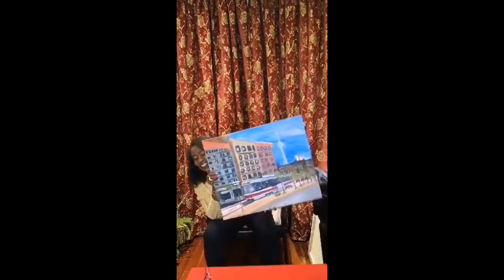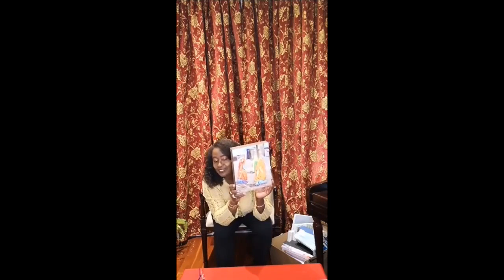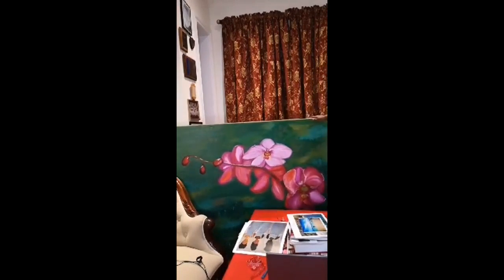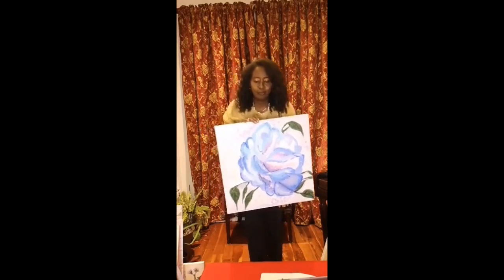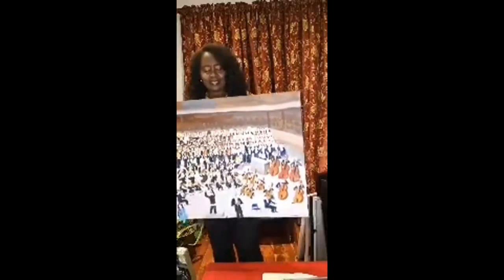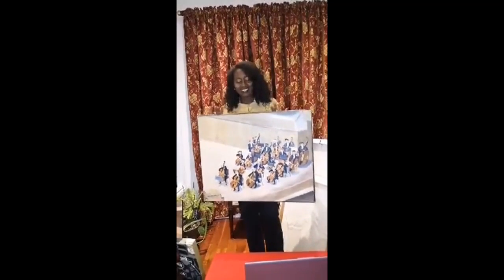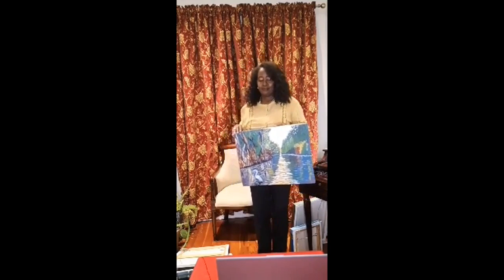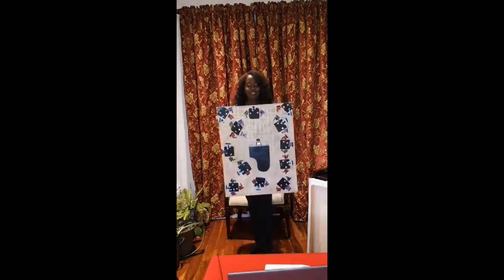Art By Jennylynd James - Black Friday Show and Sale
Join me on this journey as I relive 10 years of art in my live art show for Black Friday 2020 at  5:00 pm!
It was a Black Friday Art Sale!
Everything on the website was reduced by 30% during the show
Also Limited Edition Prints are available
I looked at many themes of paintings:
- Floral
- Landscapes and water scenes
- Classical Music
- Jazz Music
- Urban Toronto Scenes

Jennylynd James is a “Renaissance” woman: an artist, writer, and Classical music singer with a long work history as a food scientist! Jennylynd earned a Ph.D. in Food Science at McGill University, working in industry for companies in the United States, Ireland, Canada and the Caribbean. Her series of travel memoirs recount her many adventures in relocation.
Jennylynd James discovered a hidden talent for drawing and painting while working as an entrepreneur in the Republic of Ireland. Her artsy flair in running a food business took an interesting turn when in an amateur art class the instructor found Jennylynd excelled in portraiture and sketching. She uses the vivid colours of her heritage to influence her work. Jennylynd now lives in Bloor West Village, Toronto where she has embraced self expression in art as a new lifestyle. Her artwork is held in collections in Canada, the United States, the Caribbean and the United Kingdom.

🖼️Purchase Prints for your Home, Business or Office!